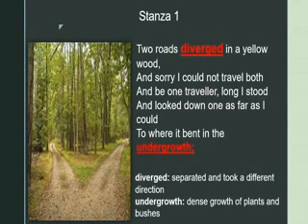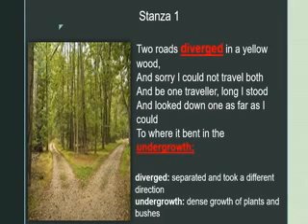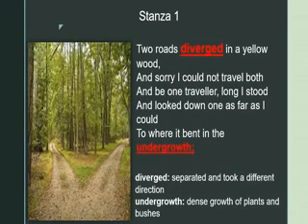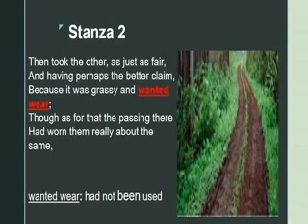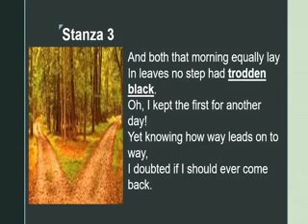Grade IX English : Poetry - The Road Not Taken